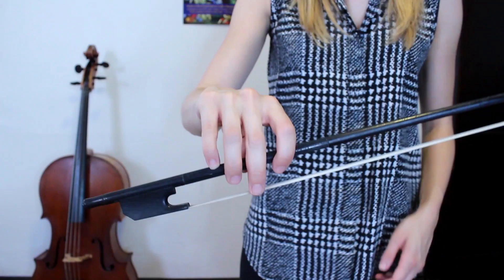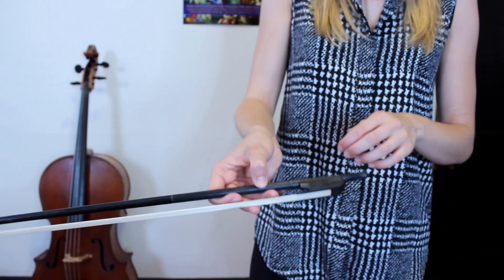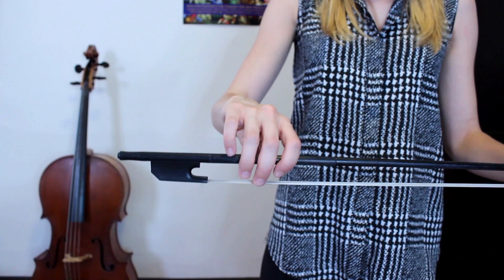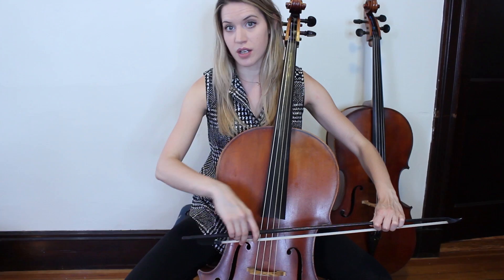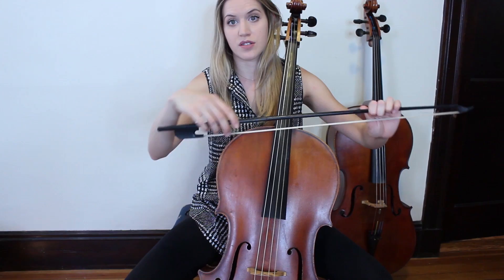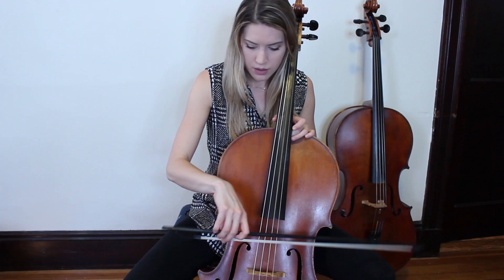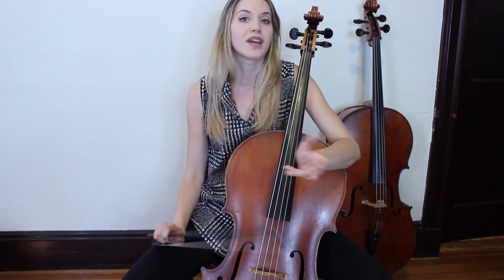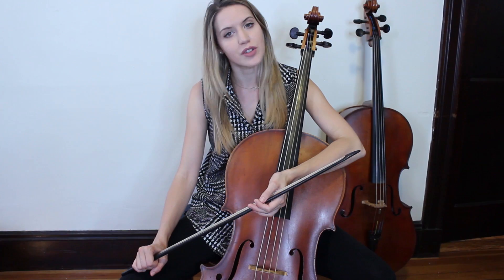Baroque Bow Hold on Cello - Cello Bow Hold Lesson - Period Instruments, Historical Performance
The baroque bow is held slightly differently for cellists than the modern bow. Here's a lesson on my bow hold.

Leave your questions, and if you're looking for personal instruction, I offer Skype lessons. Email emilyplayscello [at] gmail dot com

My gut strings are made by Damian Dlugolecki. They are the most stable strings I've found, being able to handle weather changes better than others, with great tone and resonance.